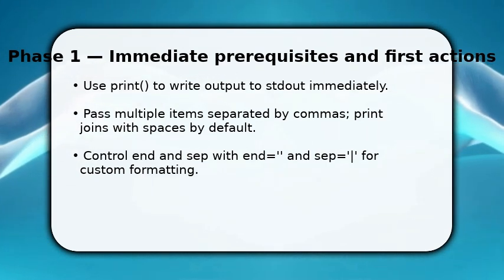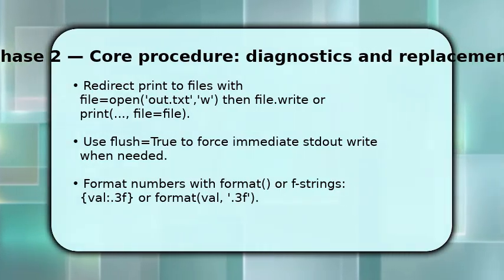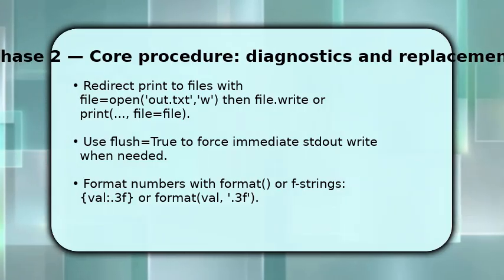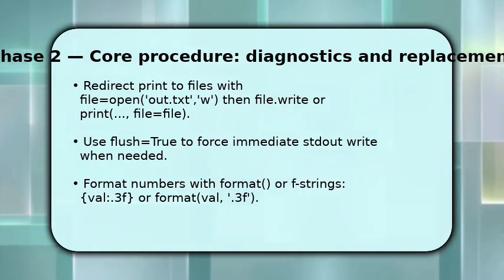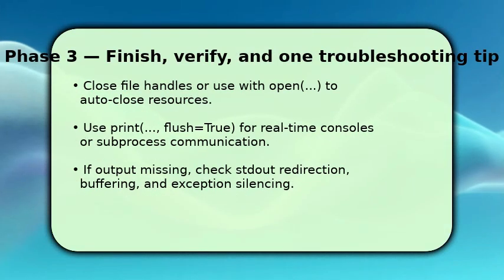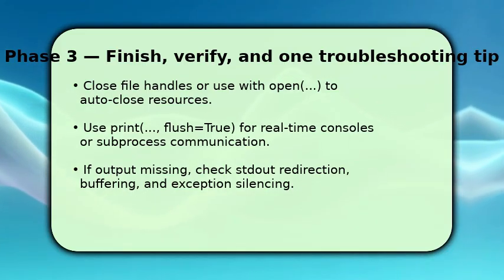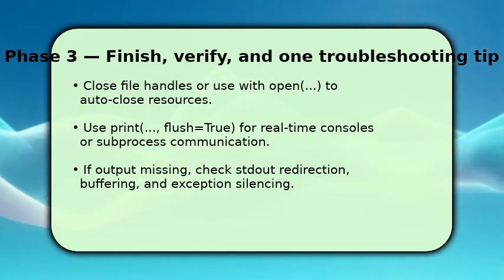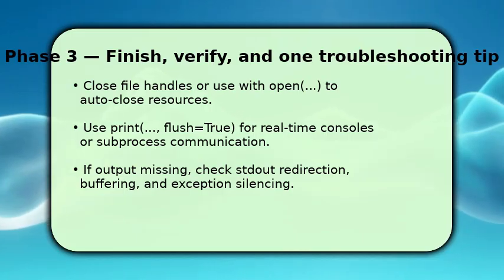How to Take Out Output in Python (only Way)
How to Take Out Output in Python (only Way) | 🔒 Surfshark VPN Deal — Stay private and secure. $1.99/mo + 3 Months Free ▸

Learn the essential steps to extract output in Python, a fundamental skill for data processing and analysis. This video guides you through various methods including print statements, logging modules, file operations, and more.

Python, extract output, print statement, logging module, file operation, data processing, data analysis, output extraction in Python